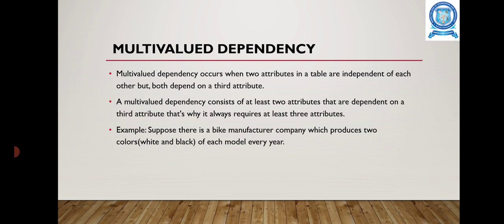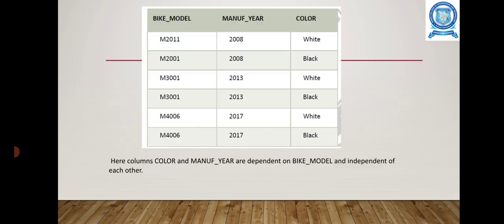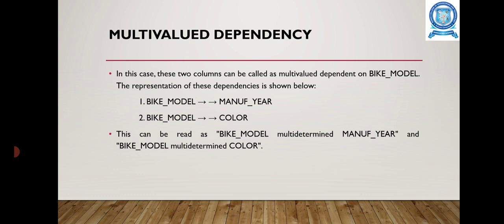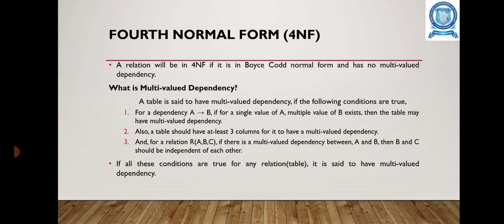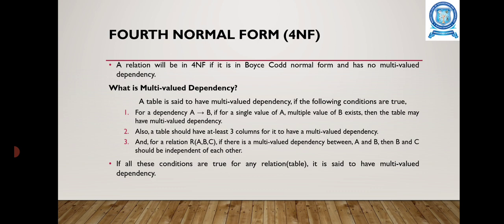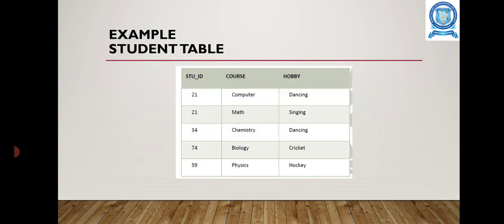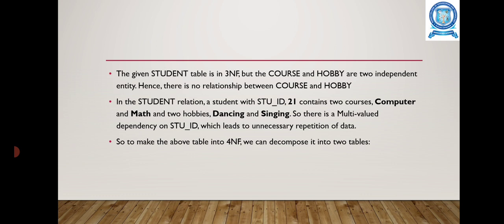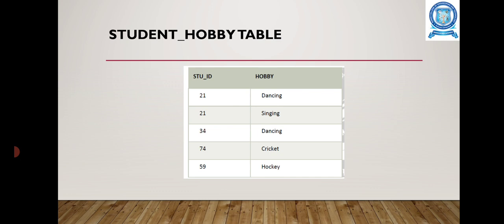MULTIVALUED DEPENDENCY FOURTH NORMAL FORM